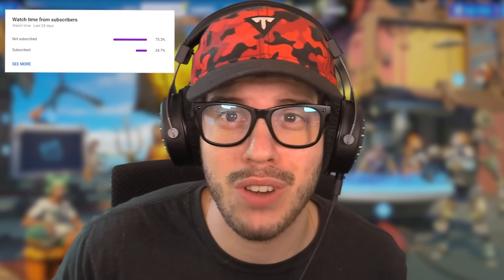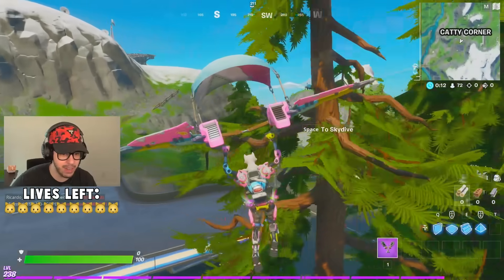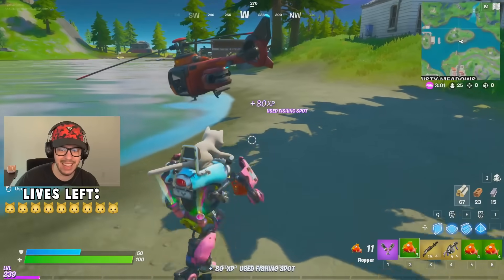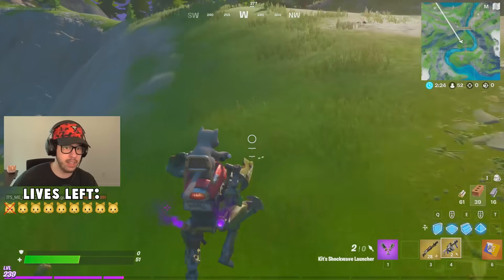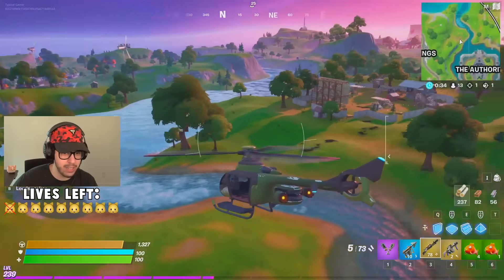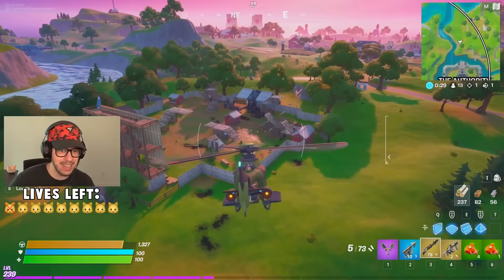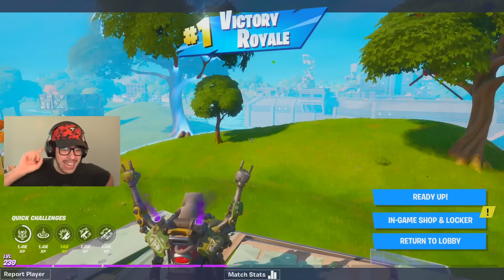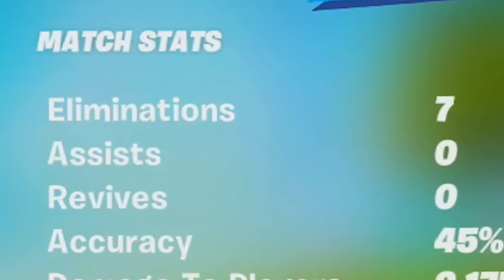The *UNDERCOVER* CAT Challenge in Fortnite!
The ultimate KIT cat boss challenge Fortnite Chapter 2, Season 3 gameplay with Typical Gamer!